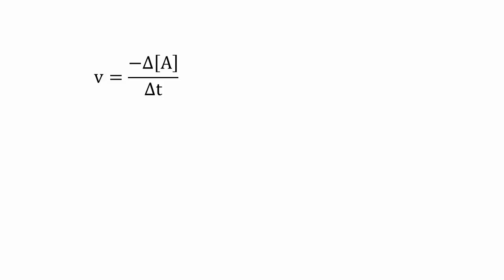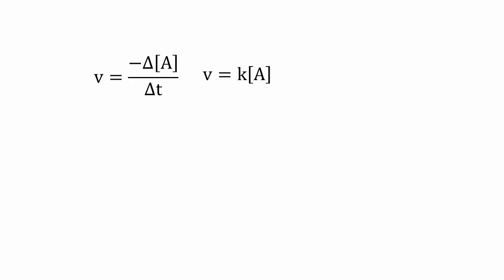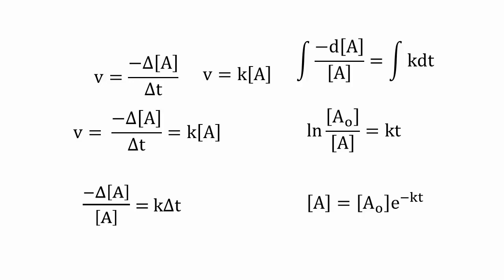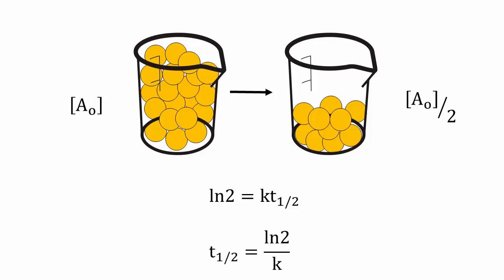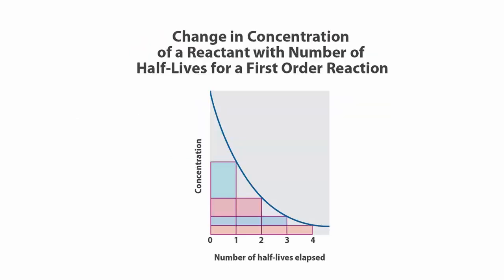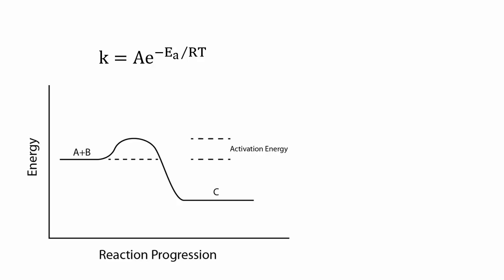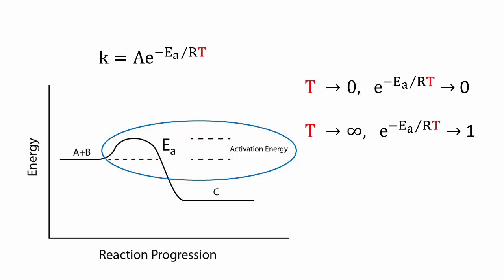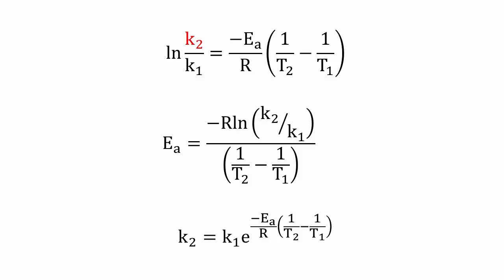CHM1311: Chemical Kinetics (podcast 2 of 3)